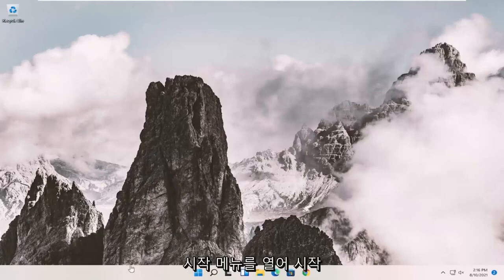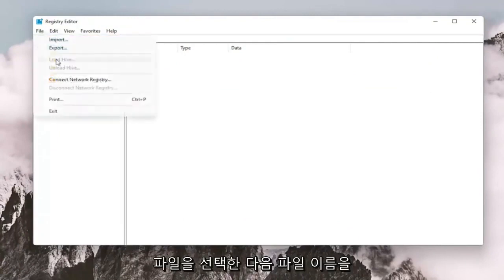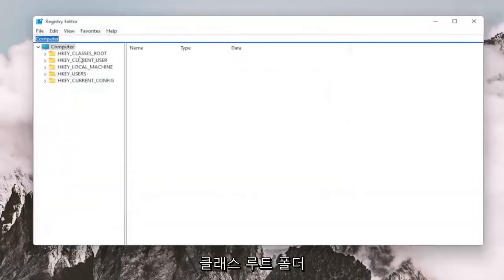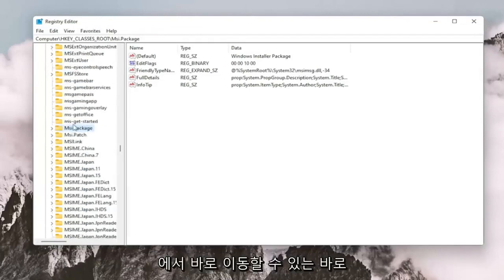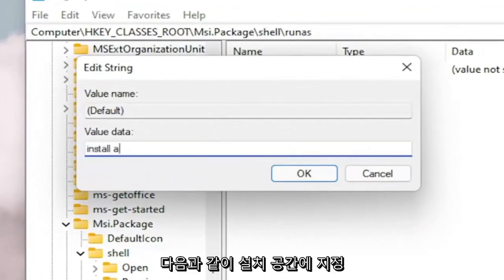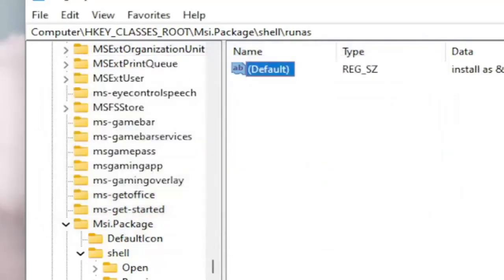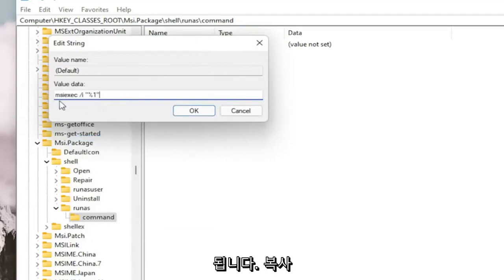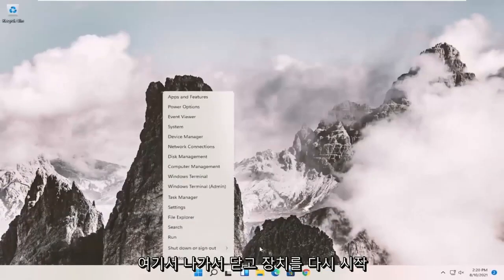Windows 11 설치 중 오류 - 해결 방법 [전체 자습서]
Windows 11 설치 프로그램 패키지 문제를 해결하는 방법 [자습서]

레지스트리 항목: msiexec /i "%1"

이전 하드웨어 구성의 PC에 Windows 11을 설치하려고 하면 "이 PC는 Windows 11을 실행할 수 없습니다" 오류가 발생합니다. 이 문제를 해결하려면 여기에 표시된 모든 단계를 따르기만 하면 이 오류를 쉽게 무시하고 Windows 11 설치를 계속할 수 있습니다.

많은 사용자가 시스템을 설치할 때 "컴퓨터에 Windows 11 설치에 실패했습니다"라는 문제에 직면해 있습니다. 그 이유는 컴퓨터가 Windows 11 설치를 위한 최소 시스템 요구 사항을 충족하지 않기 때문입니다.

Windows 11은 더 많은 RAM, 더 많은 전용 저장 공간 및 훨씬 더 최신 세대 프로세서가 필요한 것을 포함하여 이전 버전의 Windows보다 호스트 시스템에 대한 요구 사항이 약간 더 엄격합니다.

Windows 11을 설치하려고 할 때 벽에 부딪혔다면 PC가 호환되지 않을 가능성이 큽니다. 다음은 PC가 이미 최소 사양을 충족하는 경우 어려움을 겪을 수 있는 몇 가지 요구 사항과 몇 가지 잠재적 솔루션입니다.

이 튜토리얼에서 해결된 문제:
Windows 설치 프로그램 패키지 오류 Windows 11
Windows 설치 프로그램 패키지 문제
Windows 설치 프로그램 패키지(.msi)
Windows 설치 프로그램 패키지 dll 필요
Windows 설치 프로그램 패키지를 열 수 없습니다
윈도우 인스톨러 패키지 다운로드
윈도우 인스톨러 패키지 윈도우 11
Windows 설치 프로그램 패키지에는 dll이 필요합니다.
Windows 설치 프로그램 패키지 오류 1720
Windows 설치 프로그램 패키지 오류 1722
iTunes Windows 설치 프로그램 패키지 오류
오류 1772 Windows 설치 프로그램 패키지
Windows 설치 프로그램 패키지 오류

추가 문제 해결 옵션:

사양을 확인하세요. PC 사양을 확인하고 공식 요구 사항과 어떻게 비교되는지 확인하십시오. RAM, 저장 공간 및 프로세서가 실행할 수 있을 만큼 최신인지 확인하는 것이 특히 중요합니다. 하드웨어 요구 사항과 일치하지 않거나 초과하는 항목이 있는 경우 Windows 11을 설치하기 전에 PC를 업그레이드하거나 교체해야 합니다.

Windows 11을 실행할 수 있는지 확인하려면 이 페이지 하단으로 스크롤하여 PC 상태 검사기 유틸리티

보안 부팅을 활성화합니다. UEFI에서 보안 부팅이 비활성화된 경우 Windows 11이 없으면 설치되지 않으므로 다시 활성화합니다.

TMP 2.0을 활성화합니다. PC가 TMP 2.0을 지원하는 경우 UEFI/BIOS에서 활성화해야 할 수 있습니다. 그렇게 하려면 UEFI에 액세스하고 신뢰할 수 있는 플랫폼 기술 옵션을 찾으십시오. 인텔 플랫폼 트러스트 기술 옵션이라고도 합니다. 해당 옵션을 사용으로 변경합니다. 그런 다음 저장하고 종료합니다.

새 설치 미디어를 만드십시오. 원래 만든 미디어가 손상된 경우 다른 설치 미디어를 사용해 볼 수도 있습니다. 공식 소스에서 새 Windows 11 ISO를 다운로드하고 설치 프로세스를 다시 시작하기 전에 새 설치 드라이브 또는 디스크를 만드십시오.

새 드라이브를 사용하십시오. Windows 10 설치를 업그레이드하려는 경우 새 드라이브나 다른 드라이브에 Windows 11을 처음부터 설치해 보십시오. 또는 설치를 시도하기 전에 먼저 기존 드라이브를 완전히 포맷하십시오.

이 튜토리얼은 Dell, HP, Acer, Asus, Toshiba, Lenovo, Huawei 및 Samsung과 같이 지원되는 모든 하드웨어 제조업체의 Windows 11 운영 체제(Home, Professional, Enterprise, Education)를 실행하는 컴퓨터, 노트북, 데스크탑 및 태블릿에 적용됩니다. .